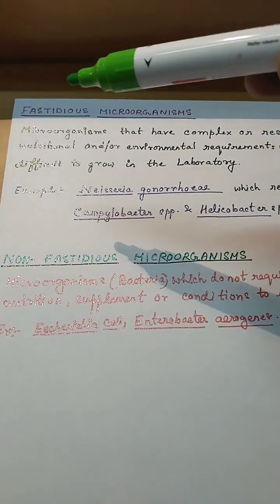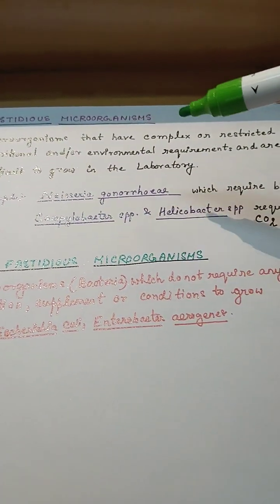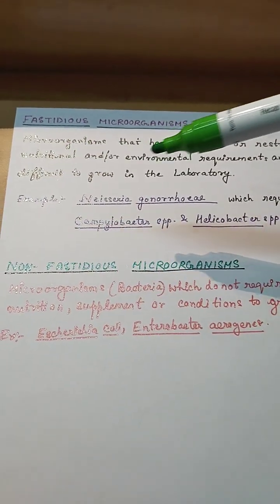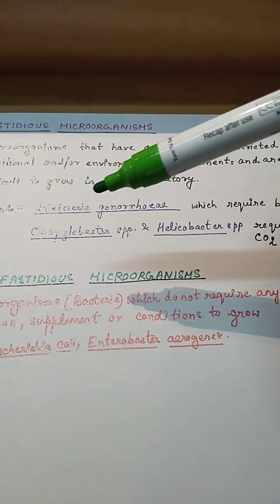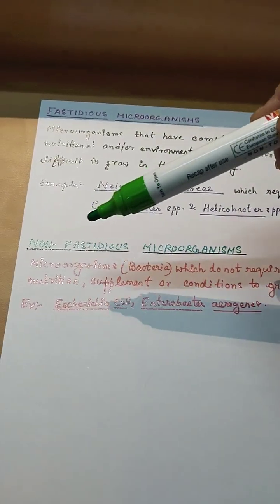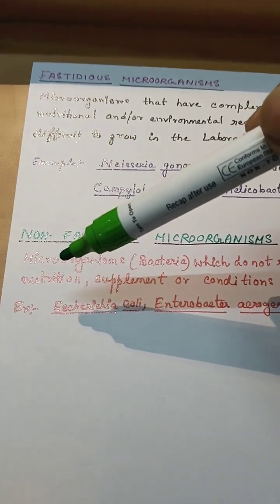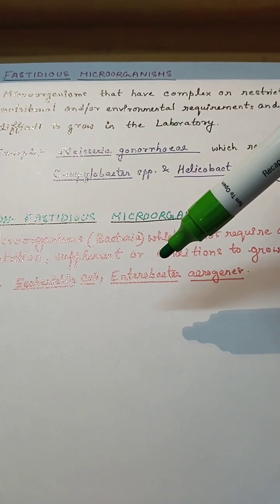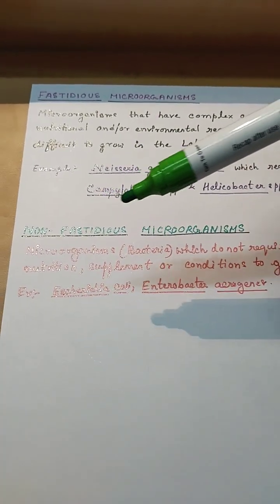Fastidious and non fastidious microorganism